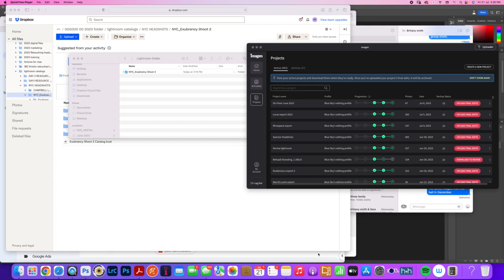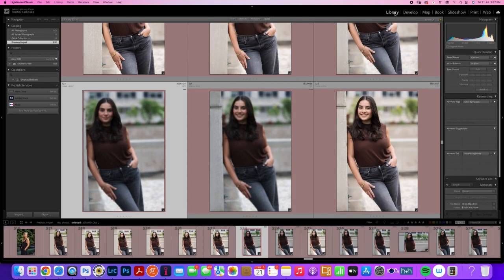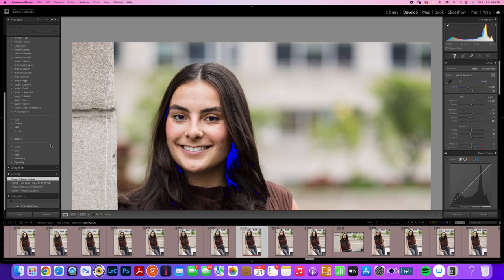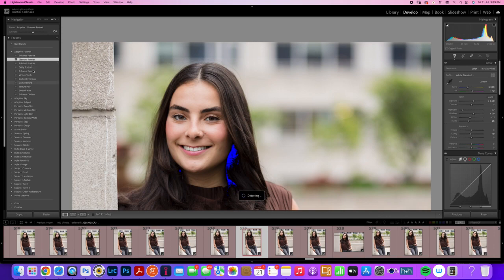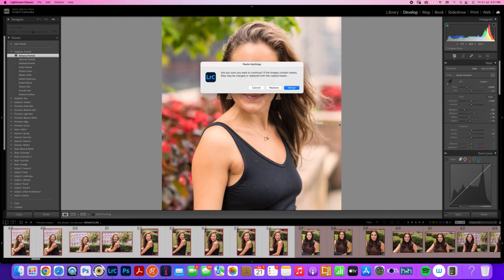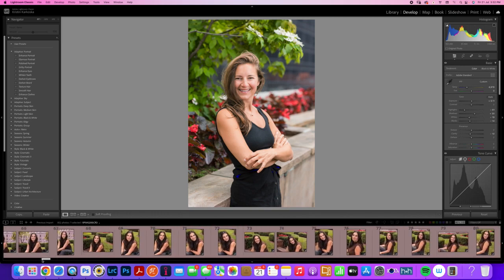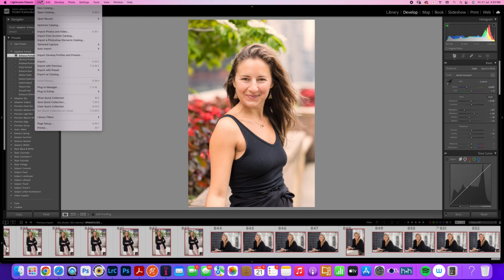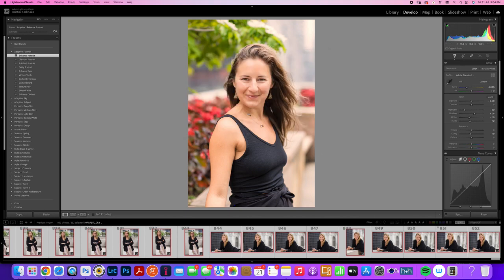Lightroom Instructional Video 4: Downloading edited catalog from Imagen AI and opening in Lightroom.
In this video I should how to download an edited Lightroom catalog from Imagen AI and how to open the Lightroom Catalog with the new edits.  In addition, I go over additional enhancements to make on the files using Lightroom ai.  Finally I share how to export the files and back them up on the cloud in Smugmug.